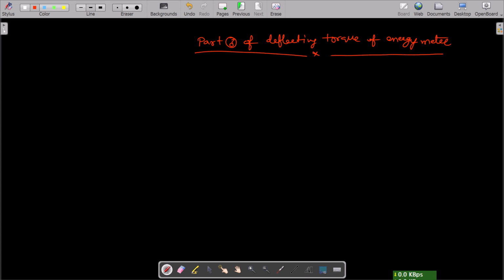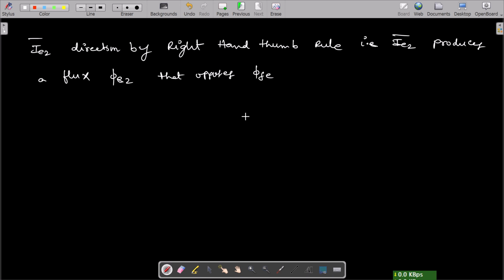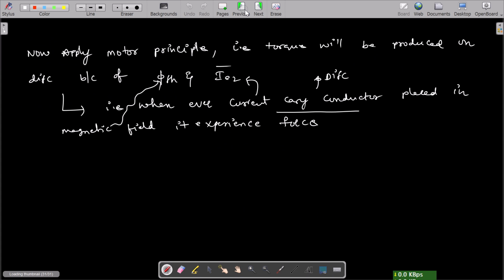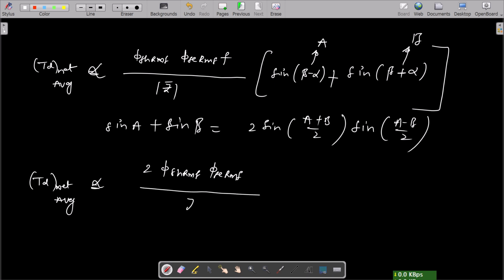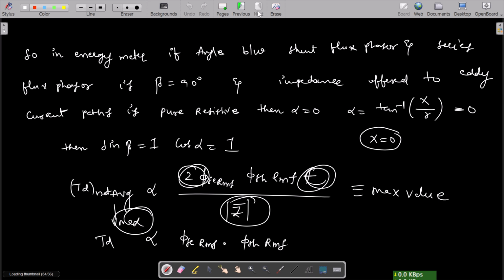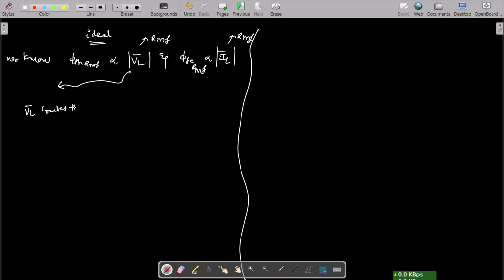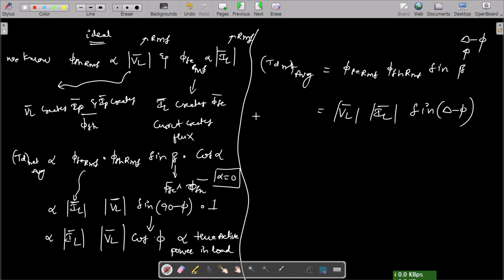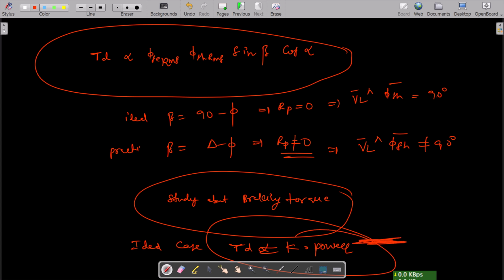energy meter defelecting torque part-3 LEC5